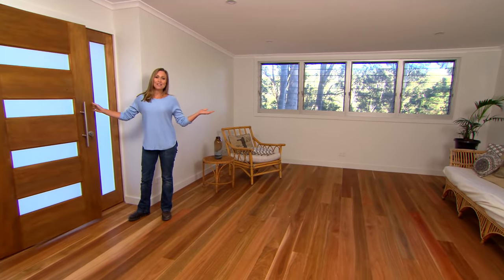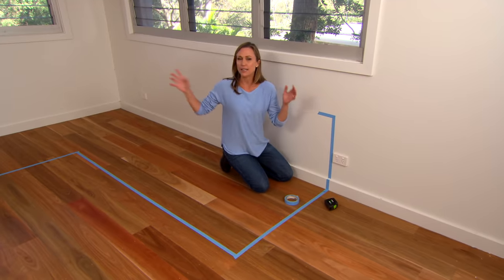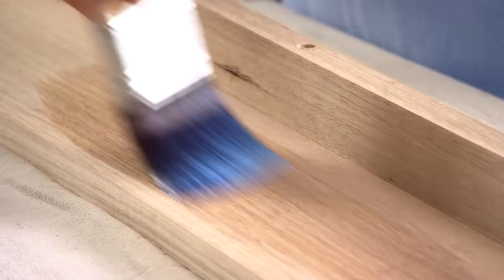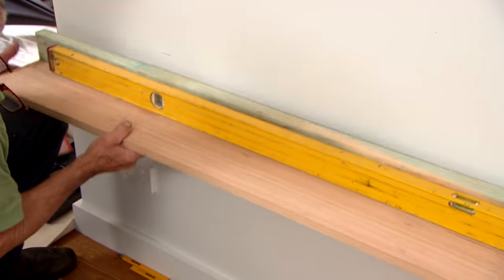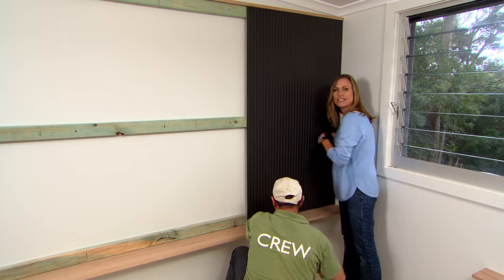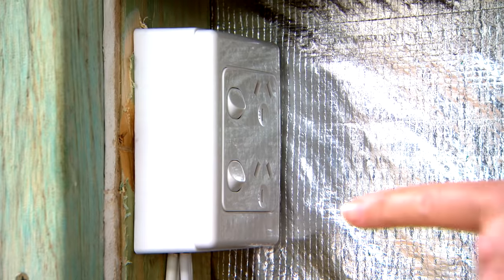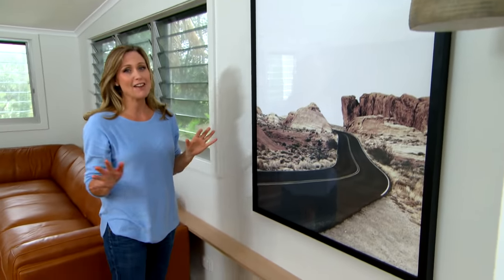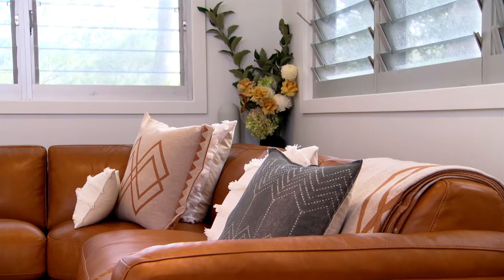How to Design, Layout & Style Your Lounge Room | Great Home Ideas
Tara Dennis gives an empty lounge room a contemporary makeover.